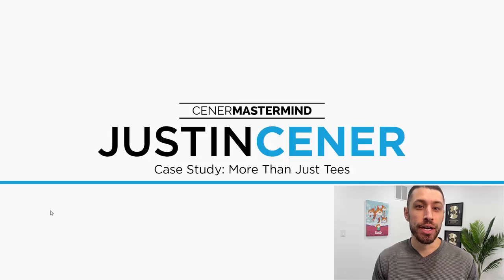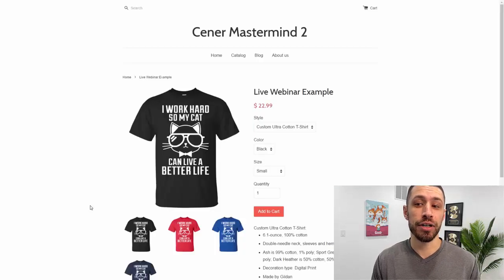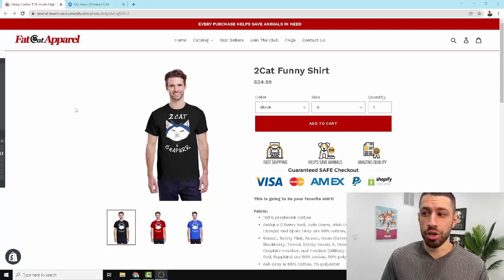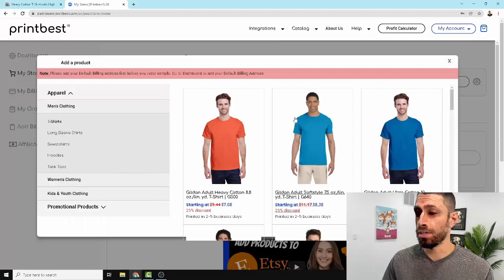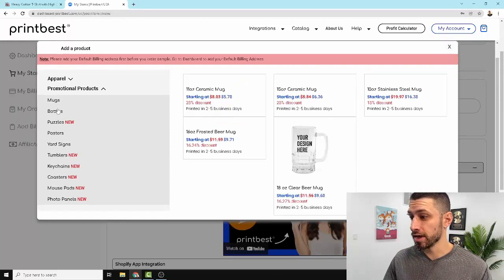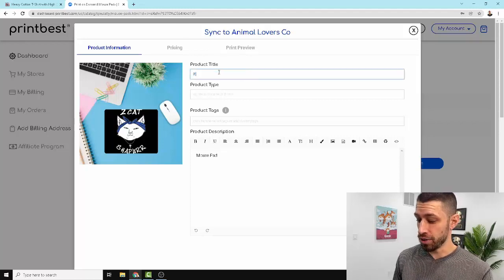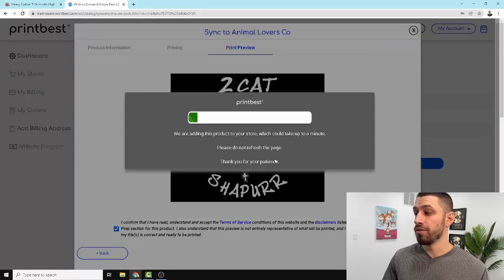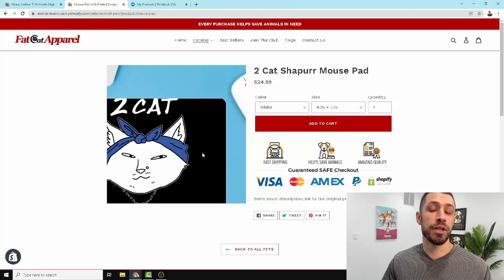Print On Demand Case Study: More Than T-Shirts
-- Join My eCommerce Mentor Program

When you have a winning product in print on demand, you need to take advantage of the built in scalability that comes with this business model.

Let's say you have a winning t-shirt design for cat lovers.

You ALSO have a winning design for wall canvas, hoodies, cell phone cases, etc.

And with no upfront inventory costs and all of the benefits of using print on demand, there is no reason not to launch your winning design in every single product category.

Sign up for my Ecommerce Mentor Program!

This is NOT just another eCom course. You get direct access to me as your Shopify Mentor AND all of my video training courses.